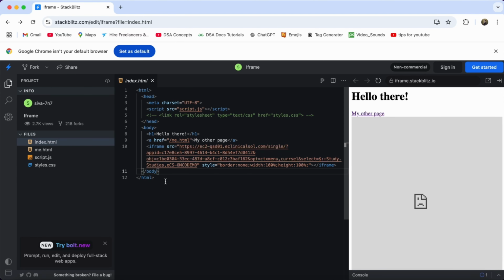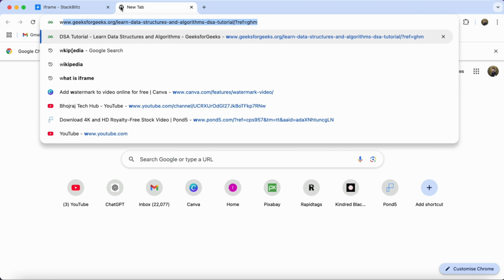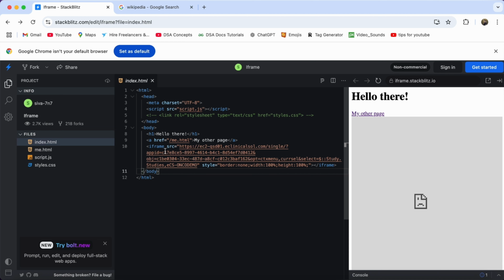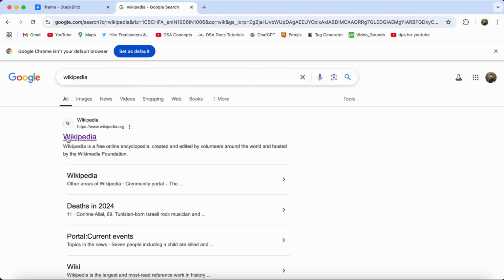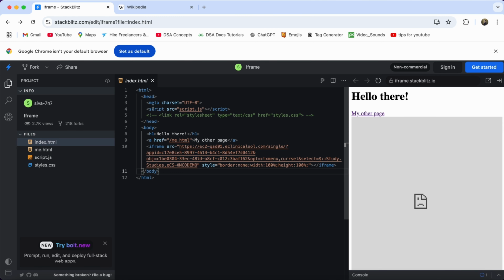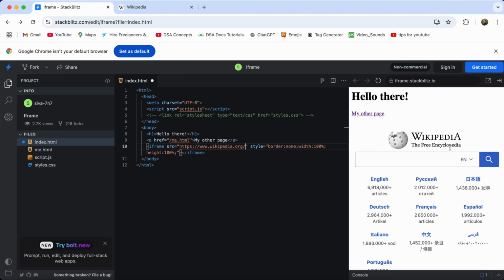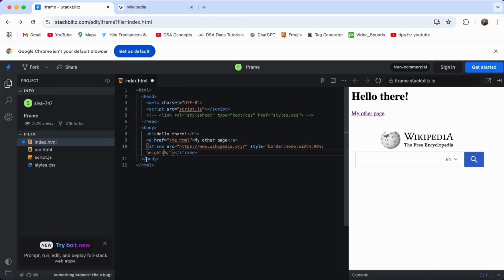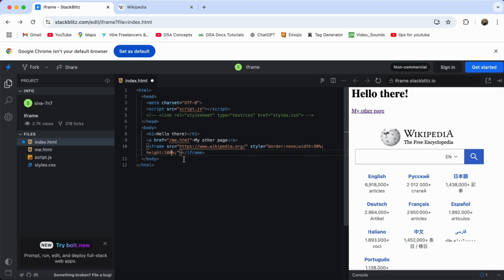What is Iframe | Uses of Iframe for micro front-end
Are you looking to know about the concept of iframe and how it can be used to handle the micro front-end of the software development? then this video is for you just stick around till the end of this video to catch all the insights, we are going to cover everything about what is iframe and how it can be a lifesaver.

✅ What is Iframe
✅ Why it is required to use
✅ How it can be a lifesaver